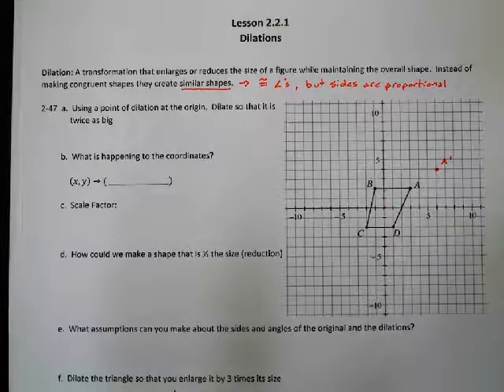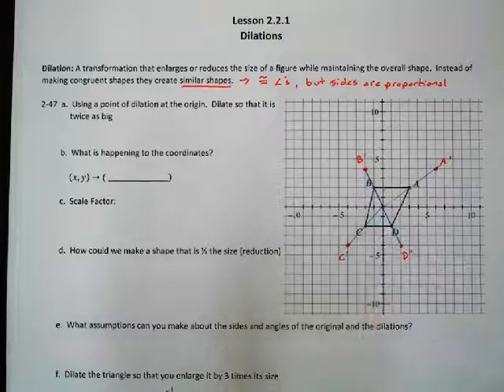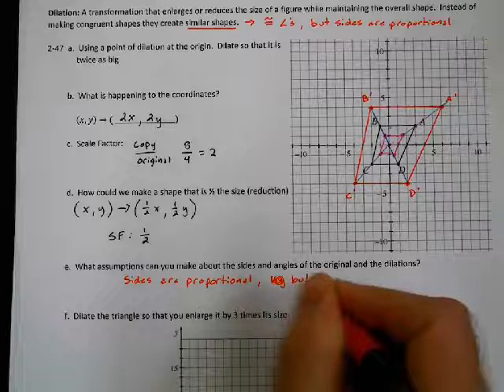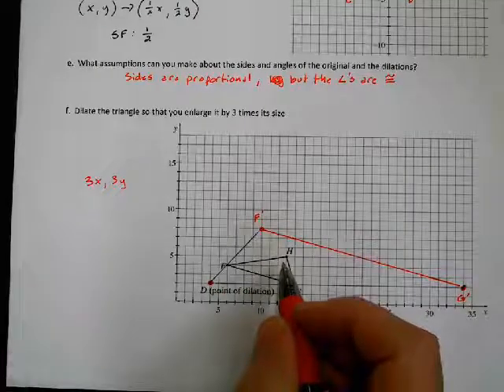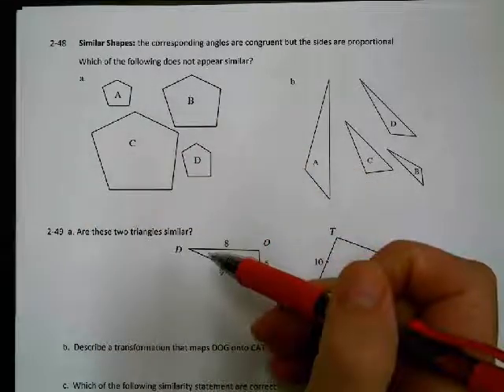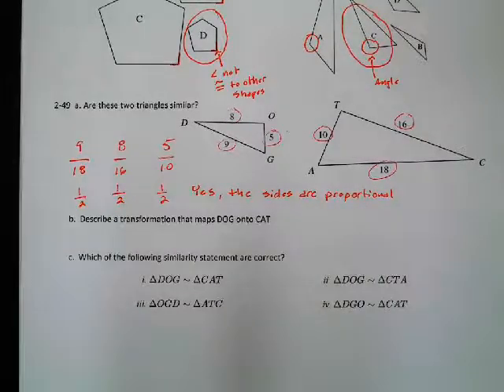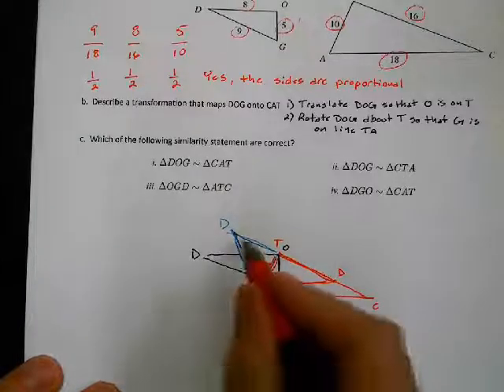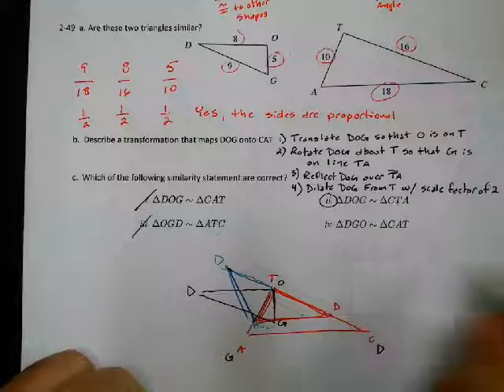CPM Integrated II Lesson 2.2.1 Dilations